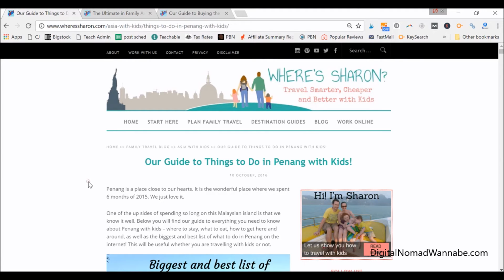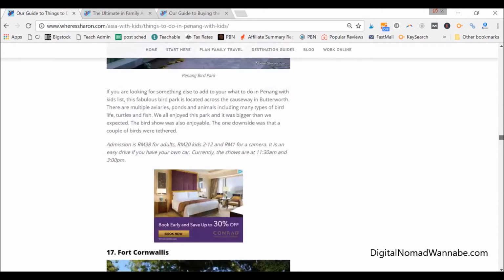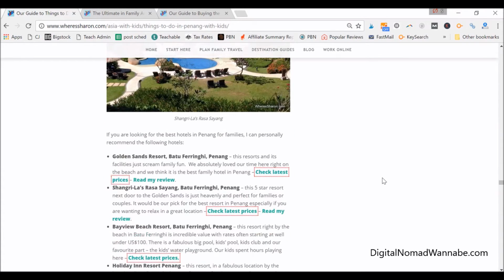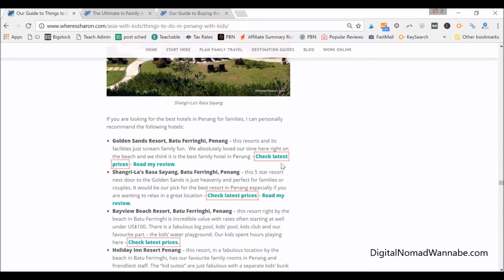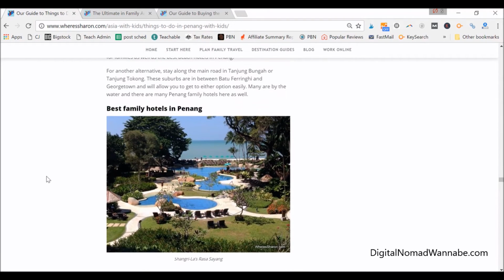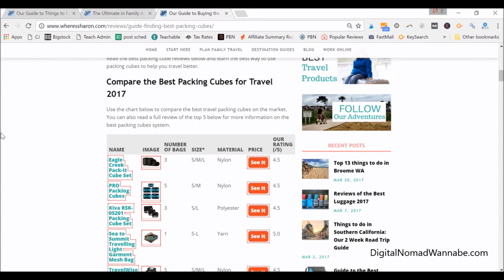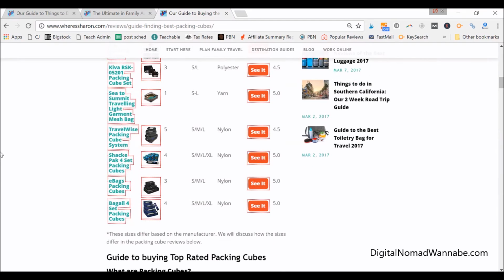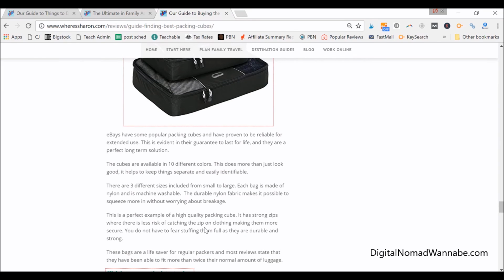Blog Posts that Convert Like Crazy – REAL Examples that Generate Great Income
Check out examples of pages and posts that convert like crazy.  These pages on my website make great regular income

You can read more in my full article on here – on how to write posts that convert like crazy

• Examples of pages that convert like crazy and make a GREAT regular income
• My tried and tested formula for web pages that convert